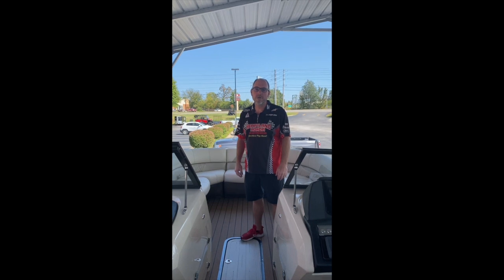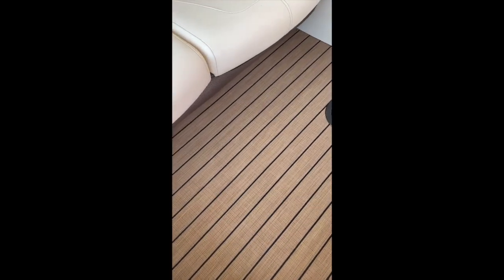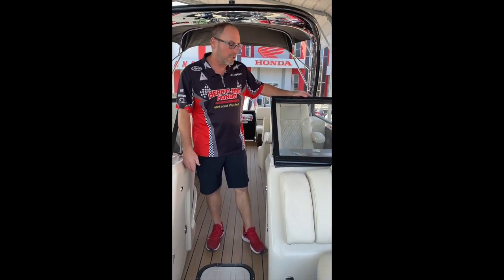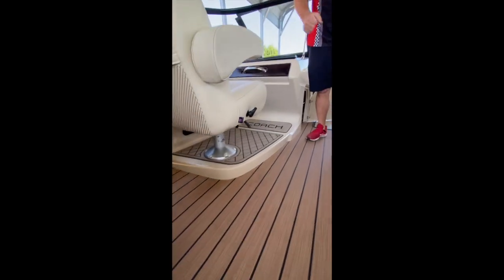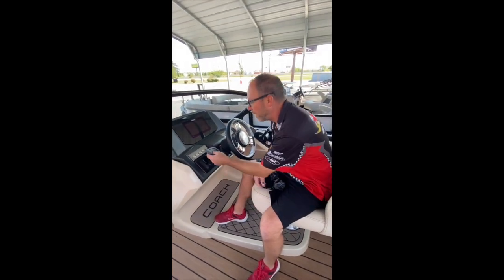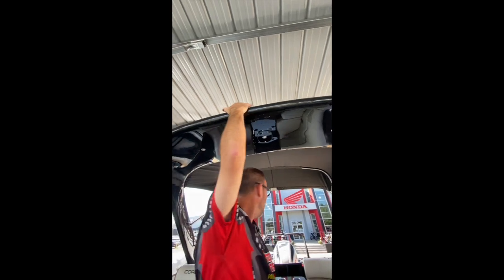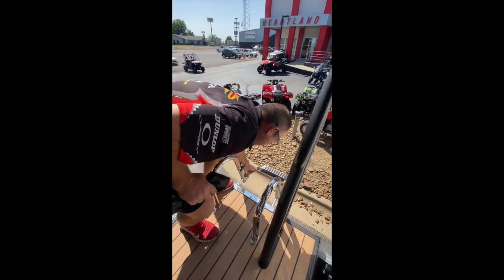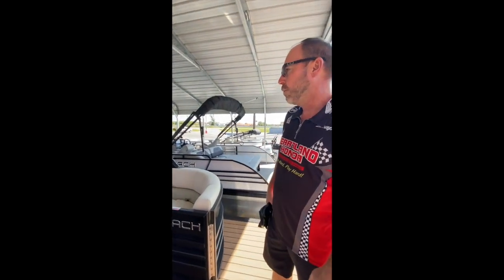2021 Coach Pontoon 265 DCRFC